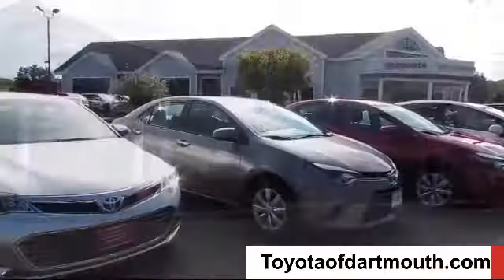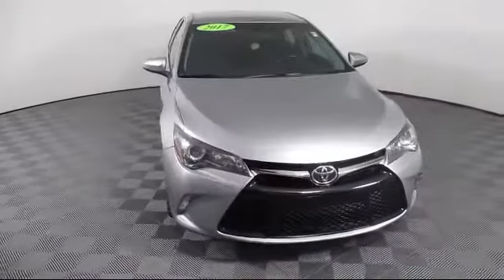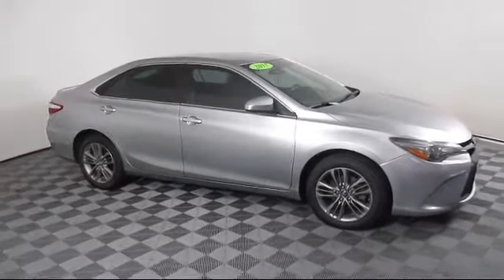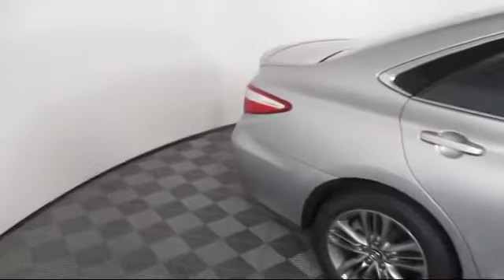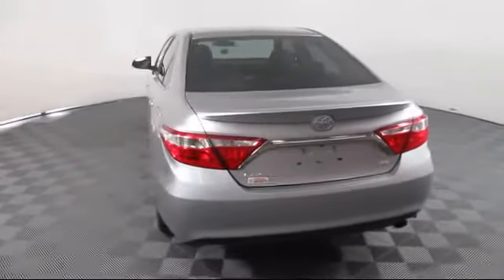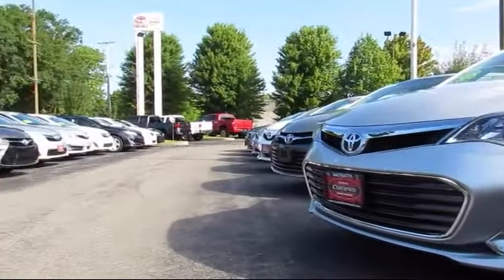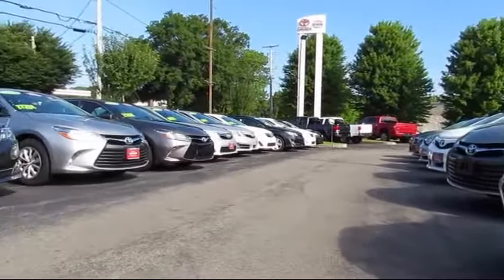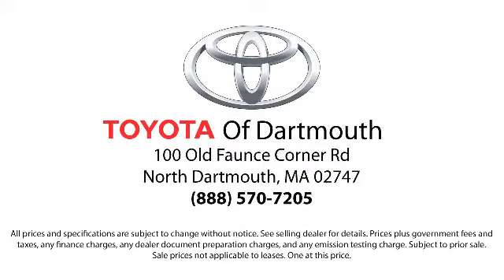2017 Toyota Camry SE Dartmouth New Bedford Fall River Swansea Raynham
2017 Toyota Camry SE Stock Number: N2577A Vin:4T1BF1FK9HU766735.

100 Faunce Corner Mall Road